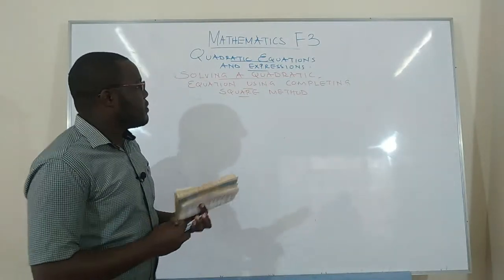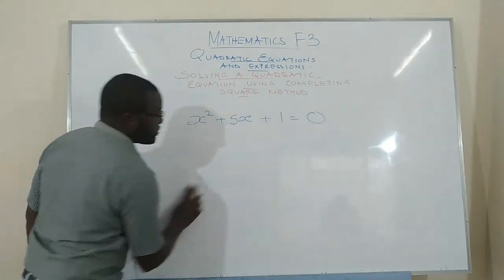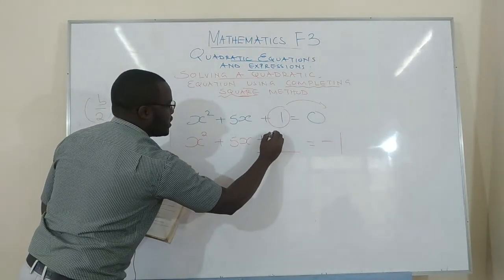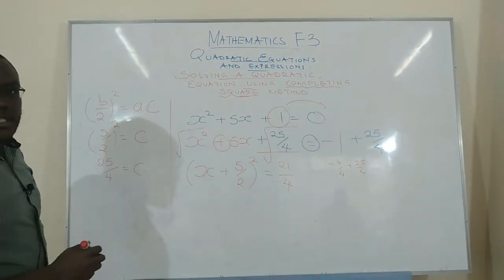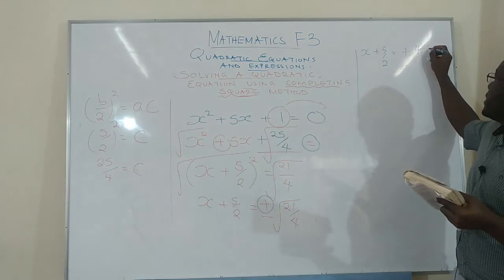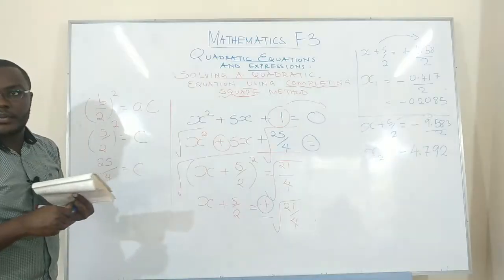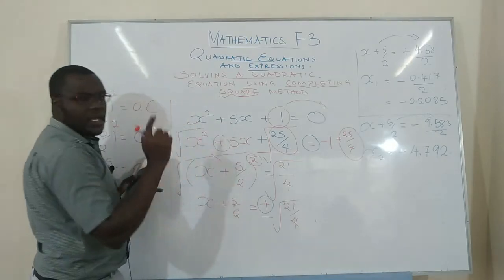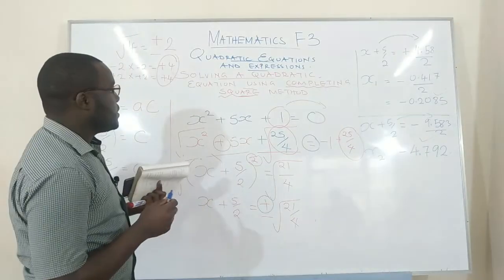FORM TWO MATHEMATICS _ QUADRATIC EXPRESSIONS AND EQUATIONS P3.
Enjoy a Form Two Mathematics lesson with Mr Nderitu Felix, Kiamutugu Boys High School.